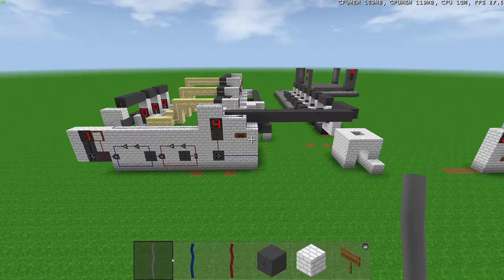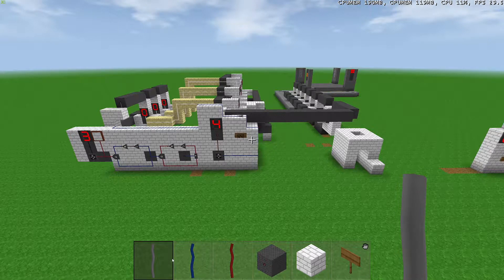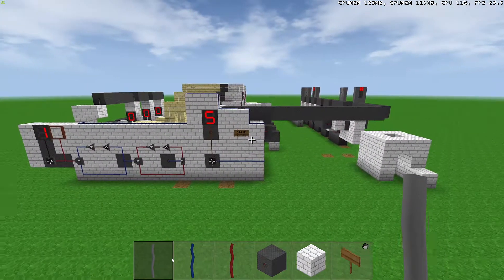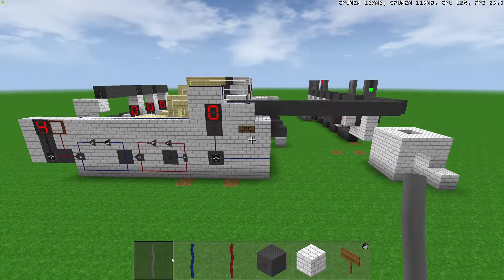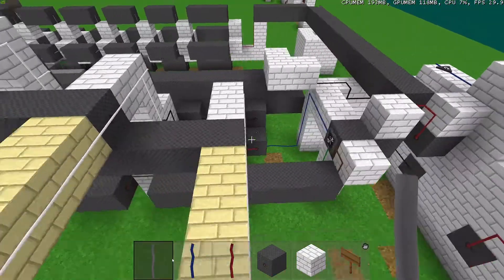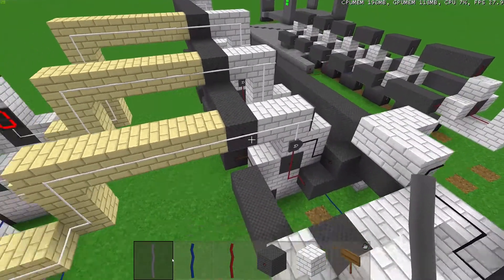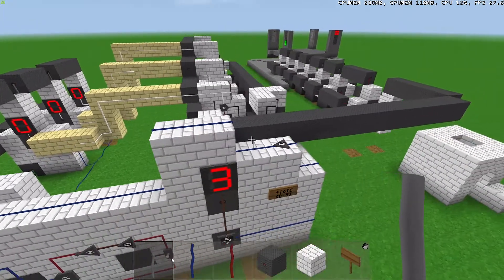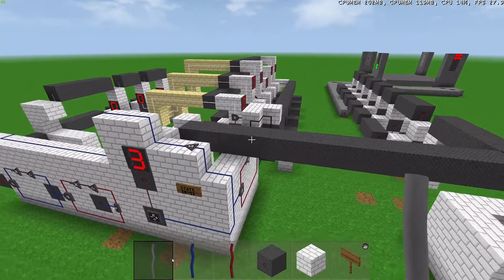Survivalcraft 2: Traffic Light System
This video is just a brief overview of my traffic light system in Survivalcraft 2.  It is a finite state machine.  Timing for each state is:

Basically, a counter is incremented every second.  If the timer is a certain value for the current state, it will move onto the next state.  The lights are turned on based on the state of the machine.  It isn't pretty, but you should be able to see how it works.